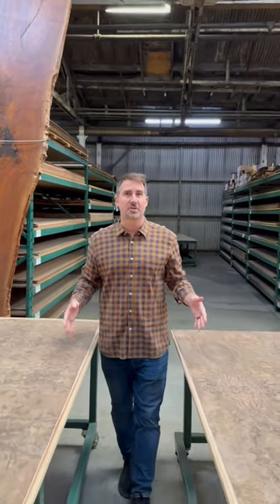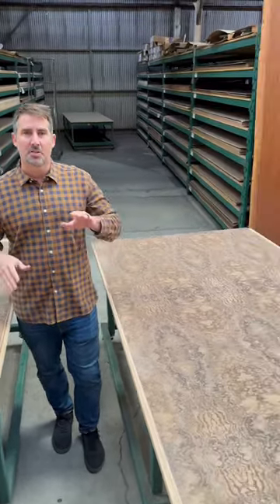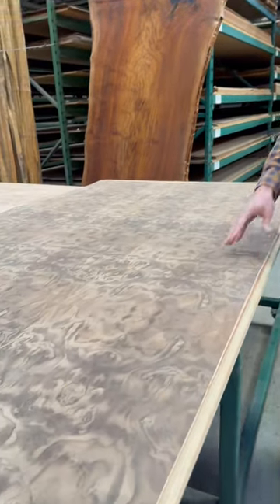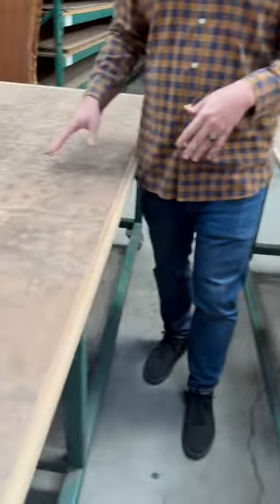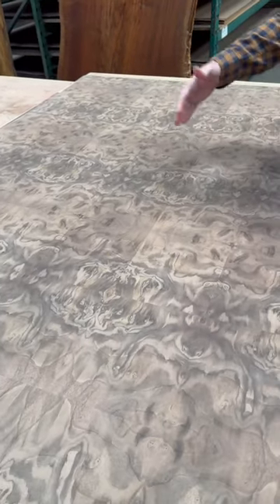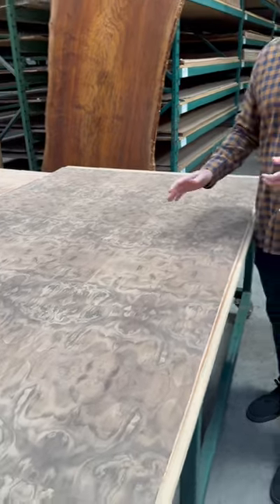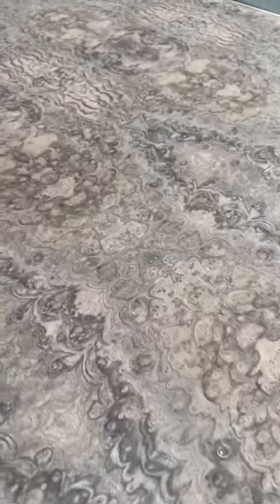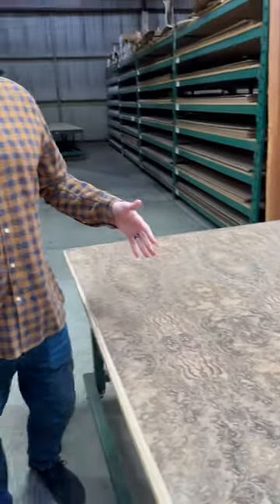Regular Grade vs. Premium Grade Wood Veneer Sheets